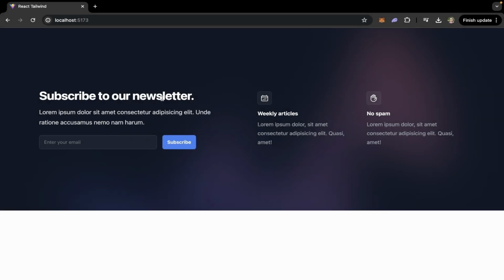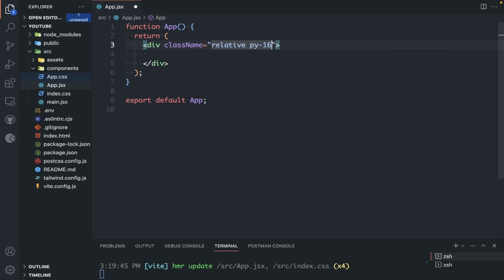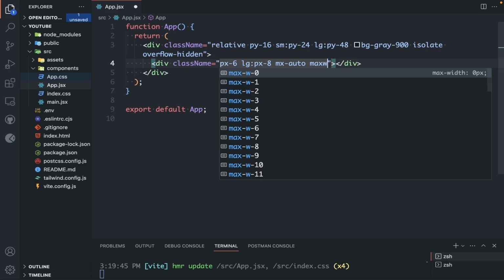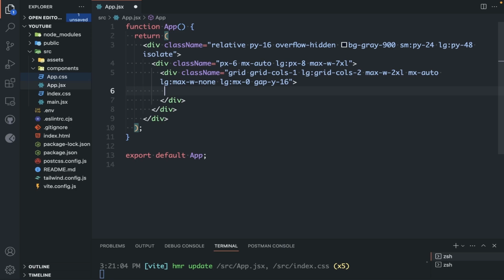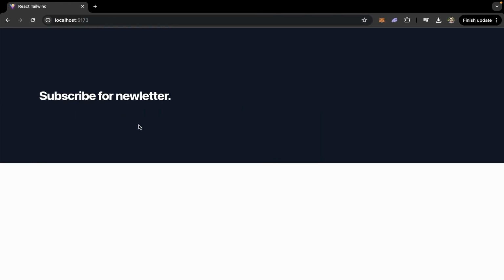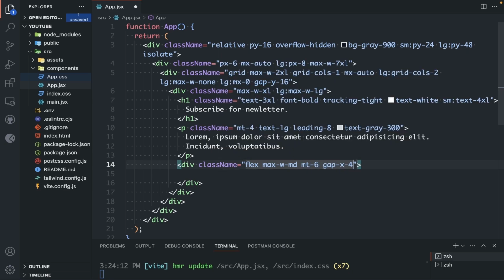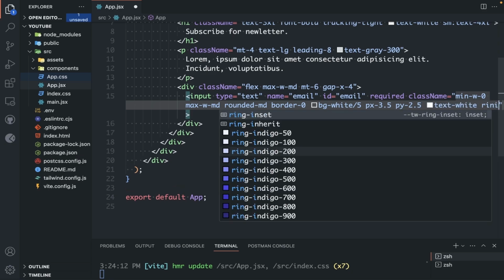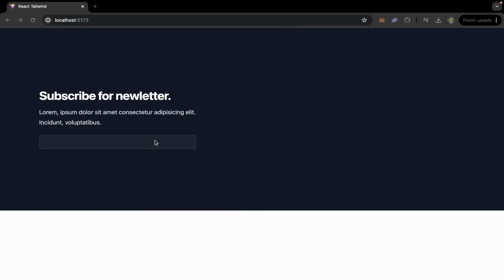Build a Newsletter Component With TailwindCSS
in this video I have creaeted a news latter with tailwindcss